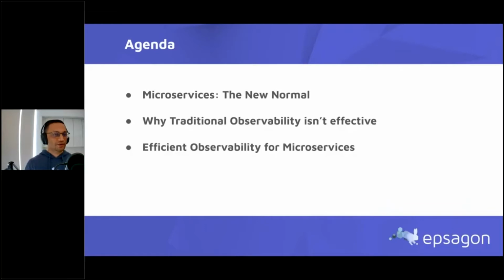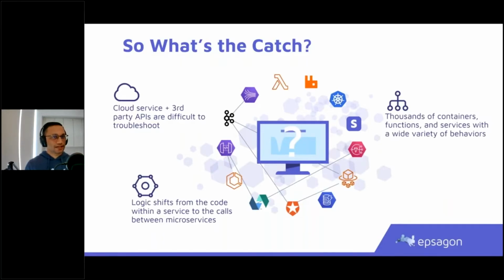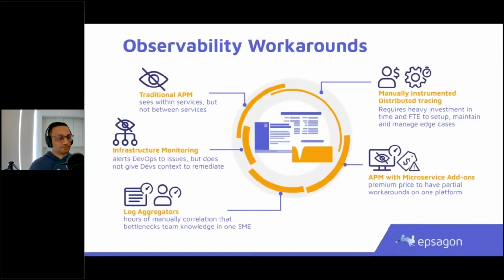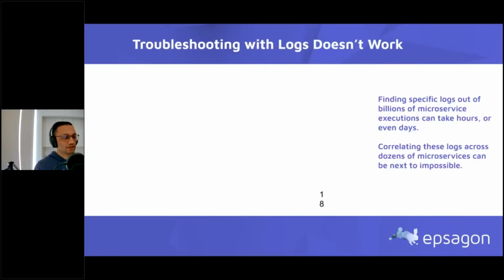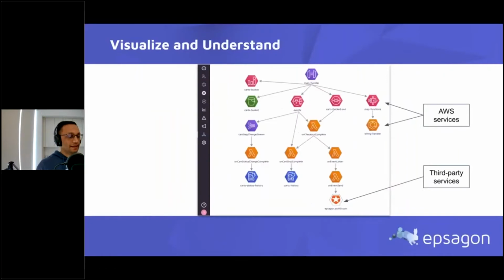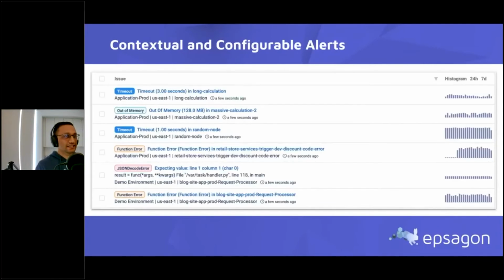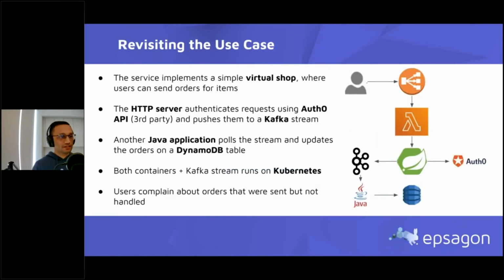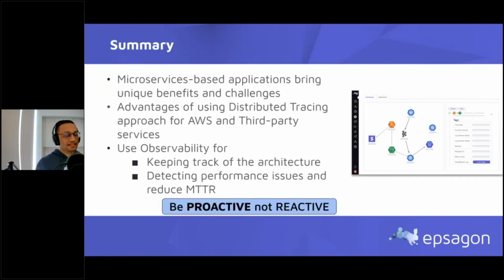AWS Fest Talk